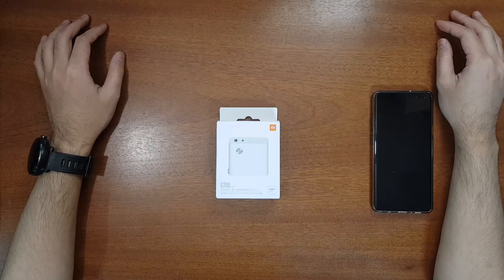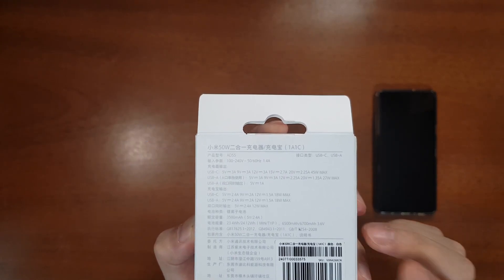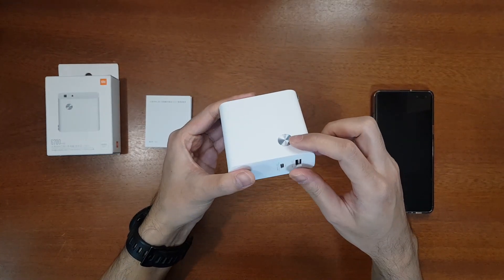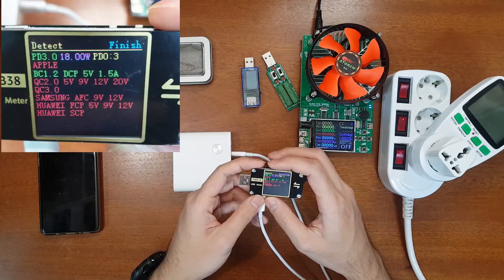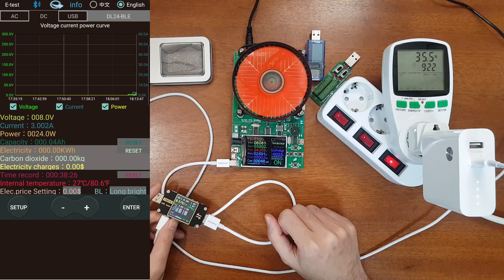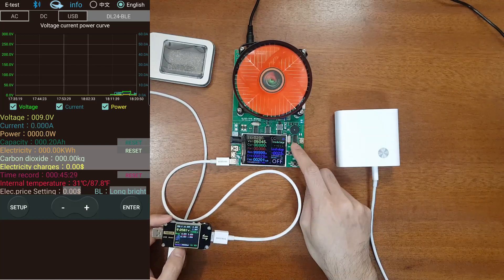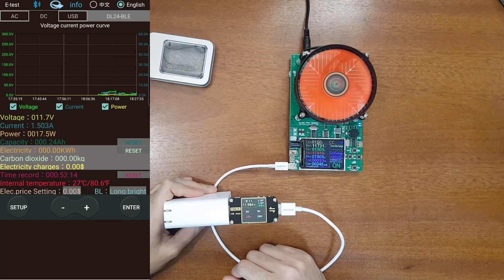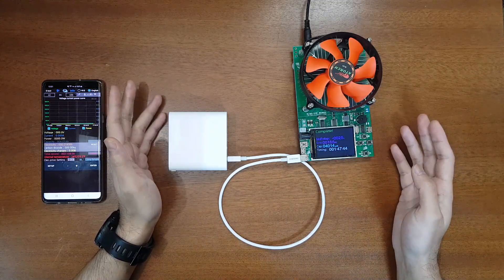Xiaomi 2 in 1 50W Charger Power Bank Test Review 6700mAh PD 3.0 1A1C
In today’s video, I will unbox, test, and review the new 50Watts 2 in 1 Charger power Bank from Xiaomi. It has USB PD 3.0 and many other features. The power bank capacity is rated at 6700mHa at 3.6V. In the video, I will perform a protocol detection of each port to verify the charging protocols supported. Then, I will do a load test of each port. Finally, I will perform a capacity test of the power bank and show you results.

Video Contents:
0:00 Introduction
0:40 Specifications
1:50 Unboxing
3:00 Features
4:00 Test Setup
4:40 Protocol Detection
5:48 Charger Current Output Test
7:48 Power Bank Output Test
9:19 Power Bank Capacity Test
10:40 Conclusion